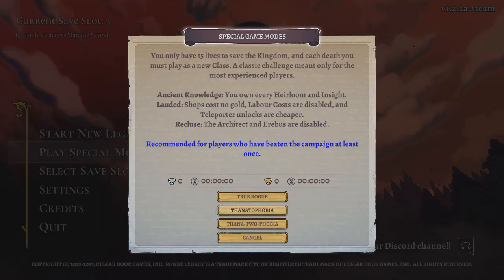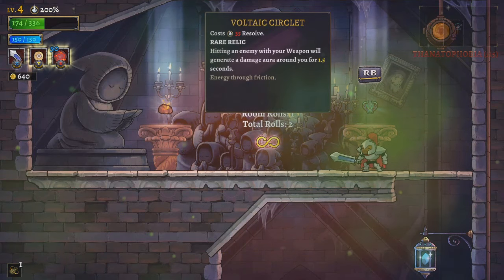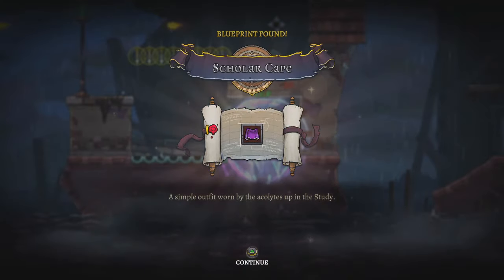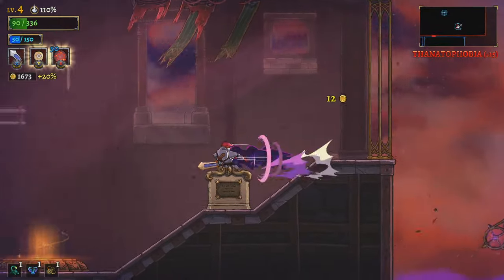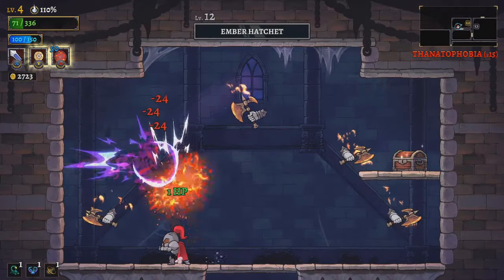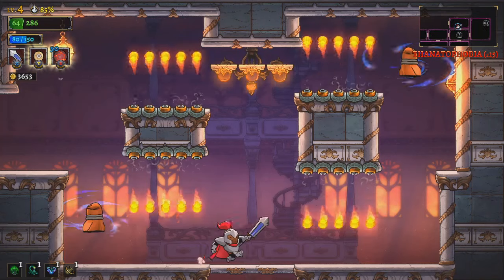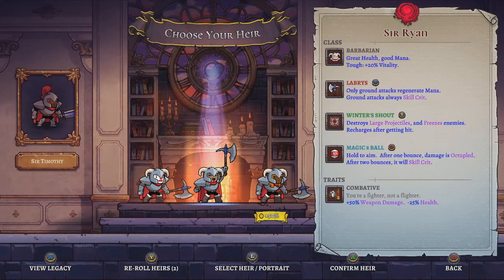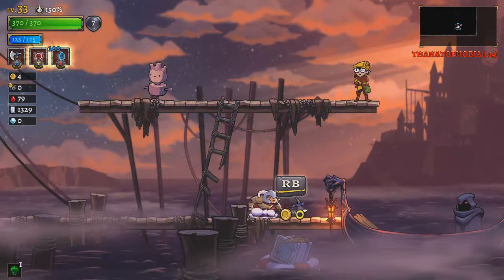Brian plays RL2 Thanatophobia 01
A brief return to Rogue Legacy 2 to play the "thanatophobia" game mode, where you get at
most 15 random heroes (one from each class) to beat one cycle of the game.  Wish me luck!